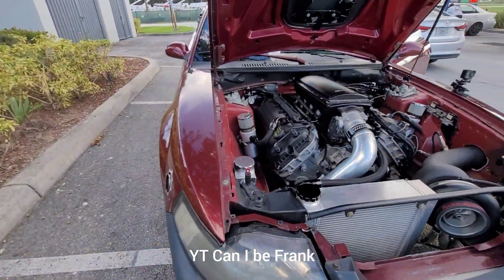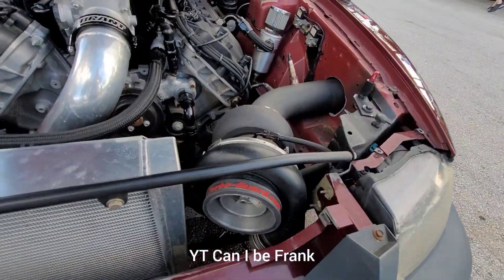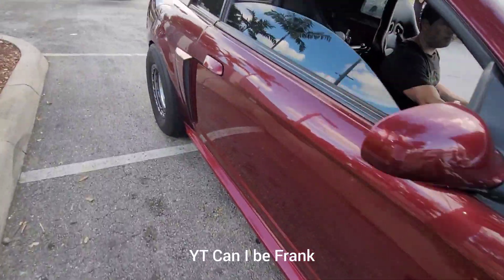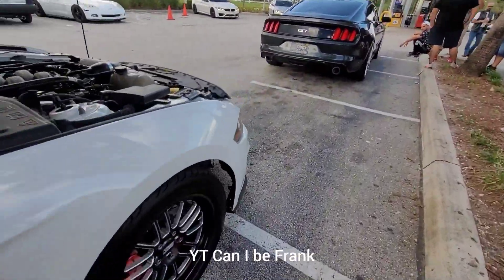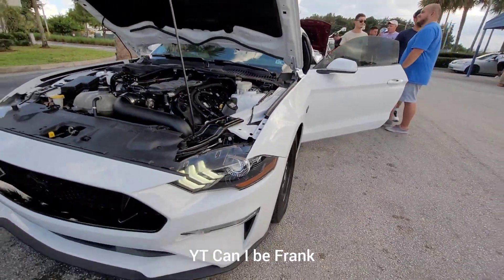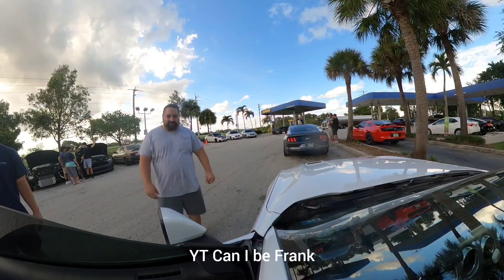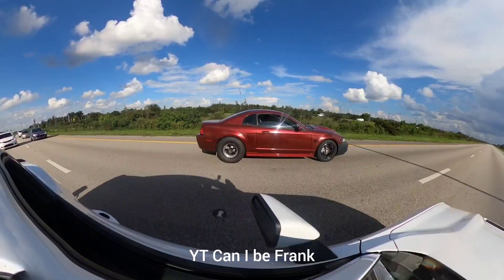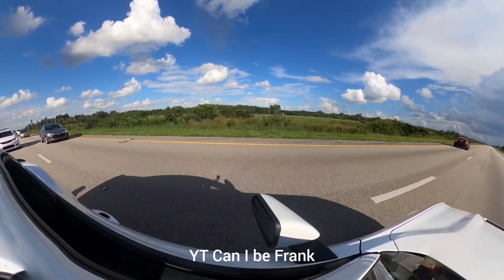Single Turbo Coyote Swapped New Edge Mustang 6R80 vs Twin Turbo 10R80 Mustang Both On Low Boost